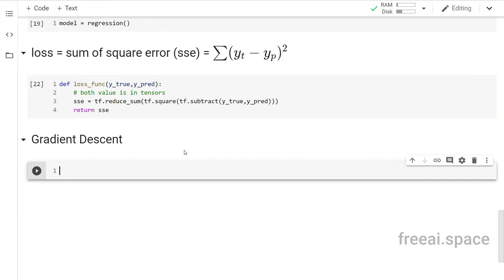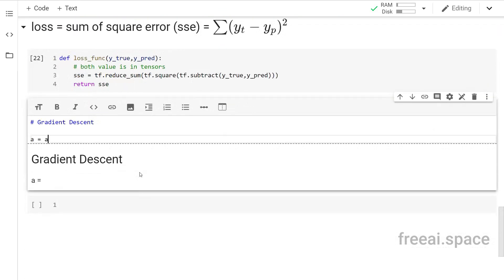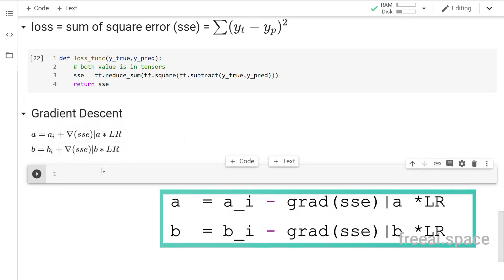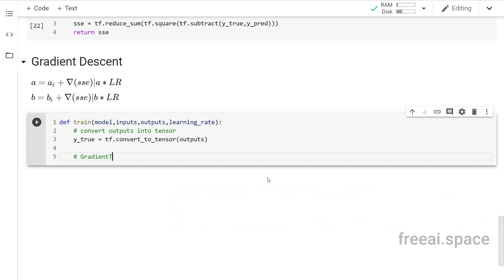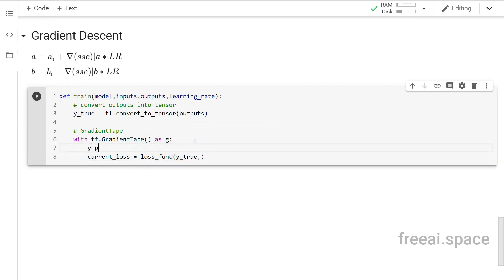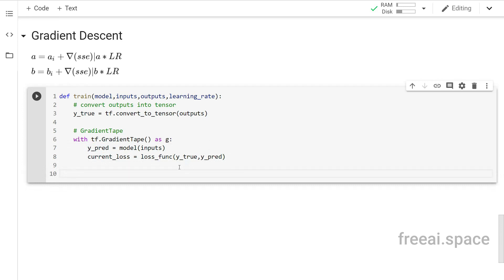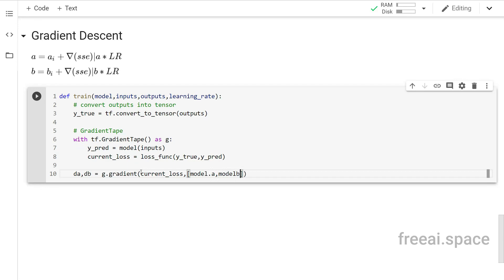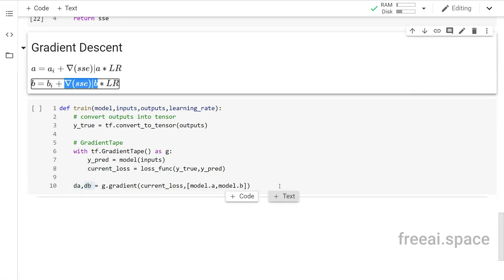8/9 Gradient Descent in Tensorflow 2 - tf.GradientTape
This video explain how to use tf.GradientTape function to train any model in tensorflow 2